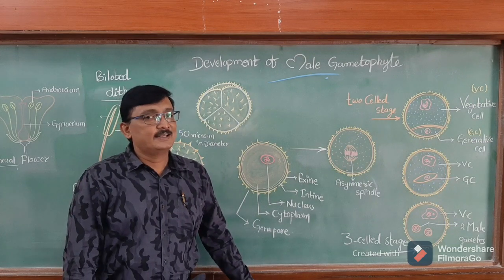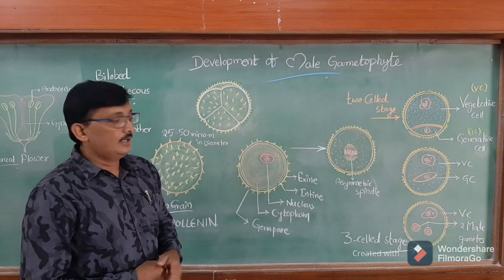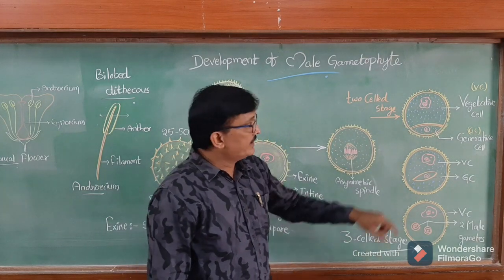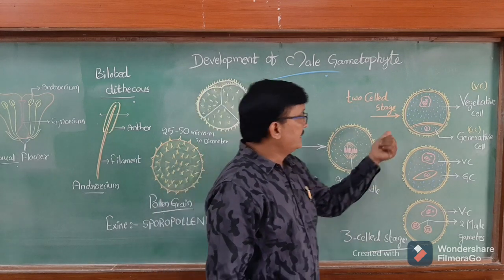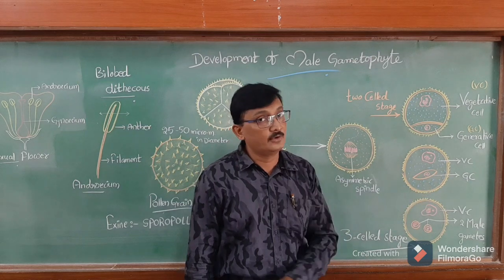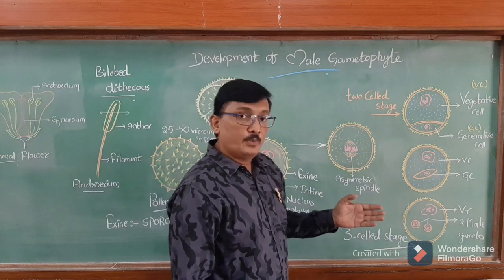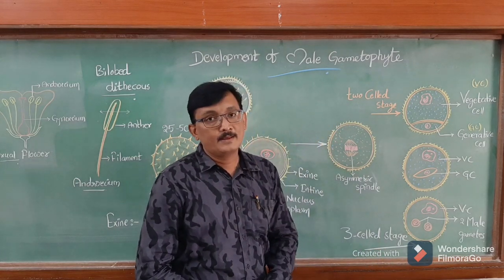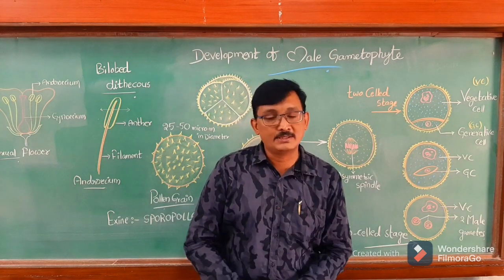Development of Male Gametophyte cl XII CBSE IP NEET